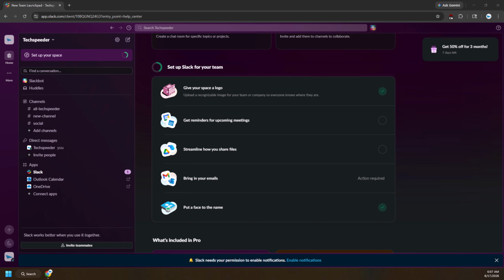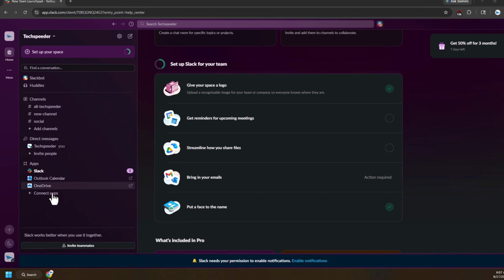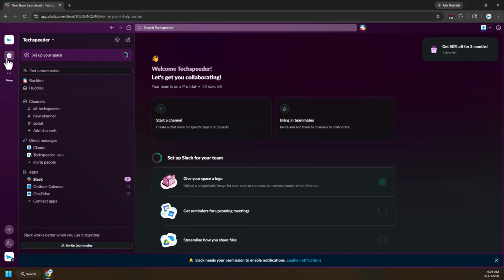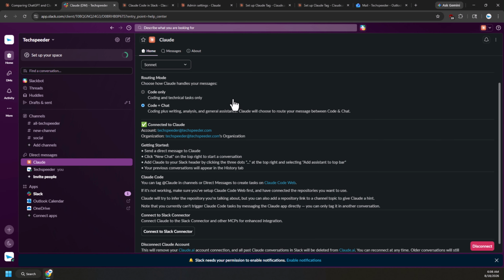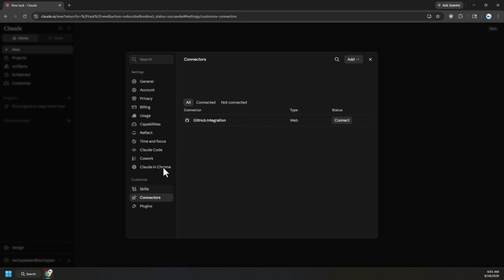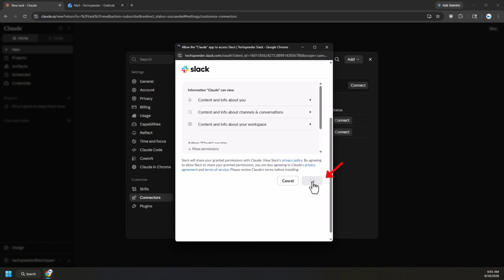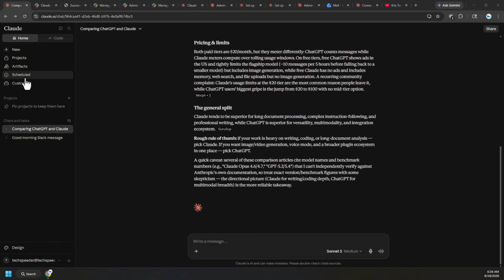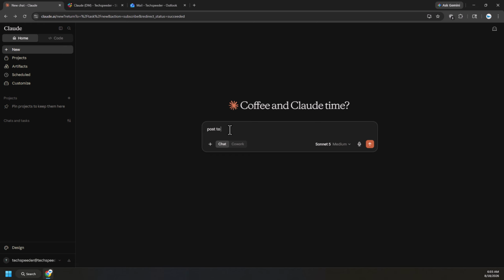Slack + Claude MCP Connector Setup Guide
Chapters:
00:00 — Intro
00:42 — Adding Claude app to your Slack workspace
01:34 — Connecting your Claude account inside Slack
01:56 — Choosing your model (Opus vs Sonnet)
02:15 — Inviting Claude to channels
02:33 — Adding the Slack connector in Claude settings
03:06 — Waiting for connector permissions to load
04:05 — Live test: posting from Claude into Slack
04:35 — Outro

Learn how to integrate Claude AI with Slack using a Claude Pro plan. This step-by-step guide covers installing the Claude Slack app, authenticating your account, selecting the right model, and enabling the Slack connector inside Claude — finishing with a live test post to confirm everything is working.